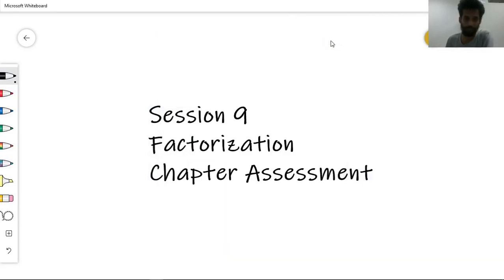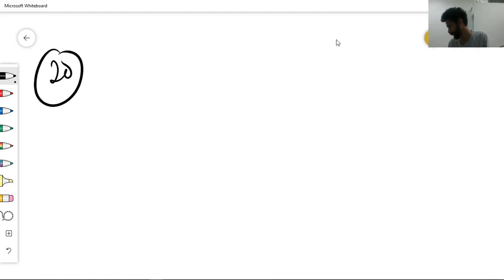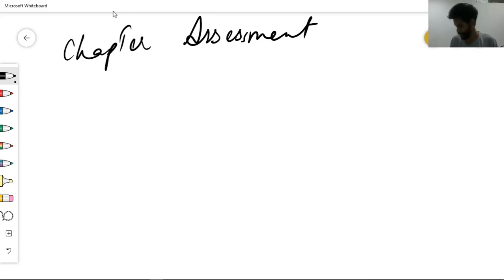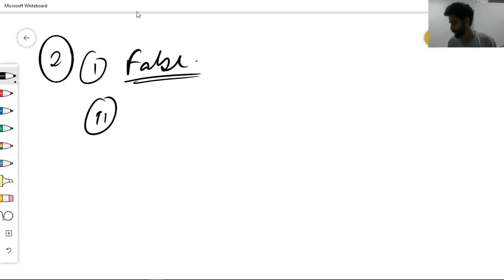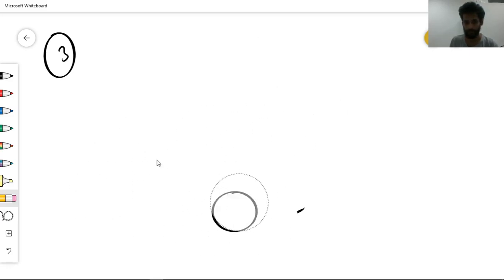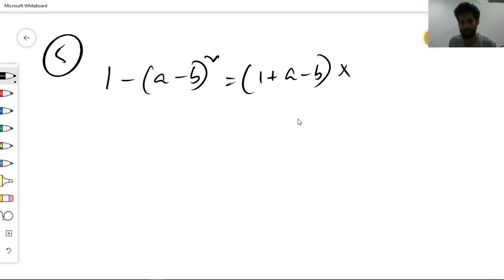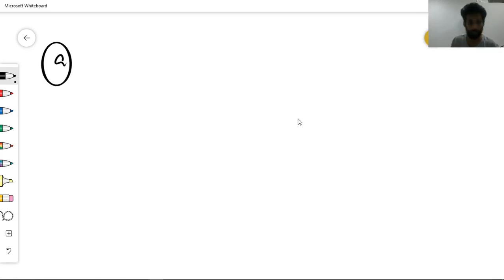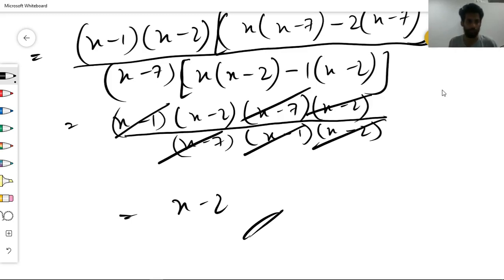Class VIII Math Session9